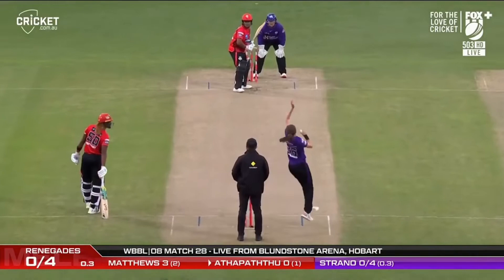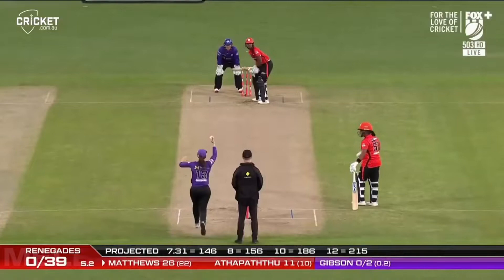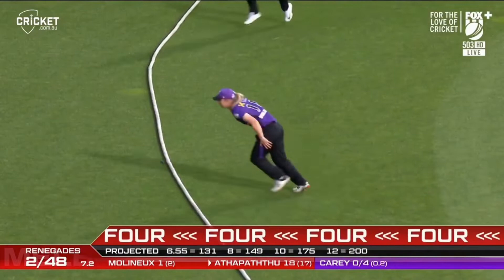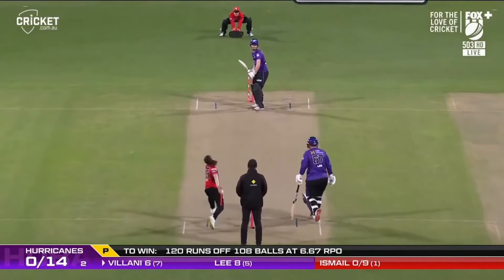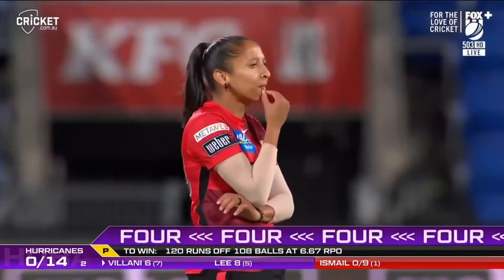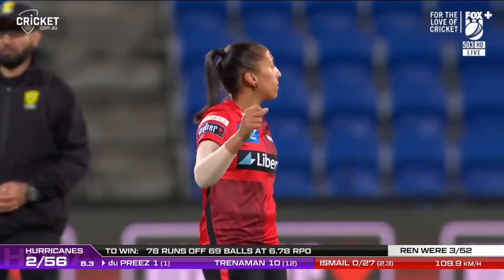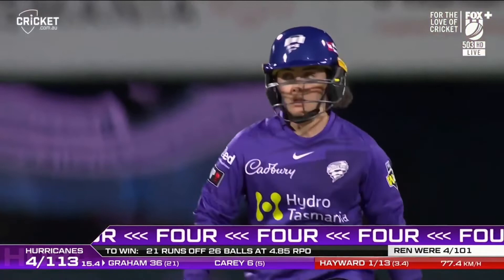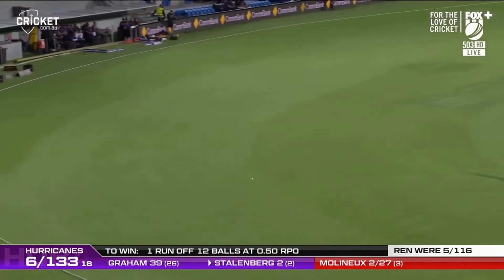Hurricanes V Renegades Highlights WBBL 08